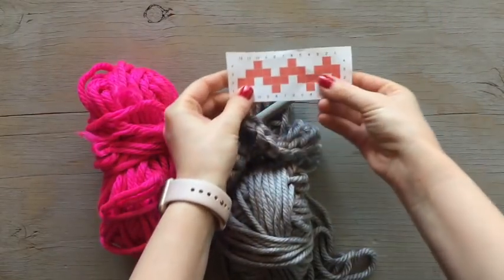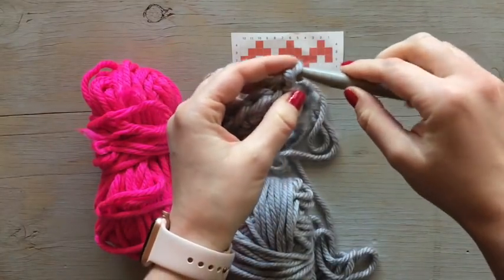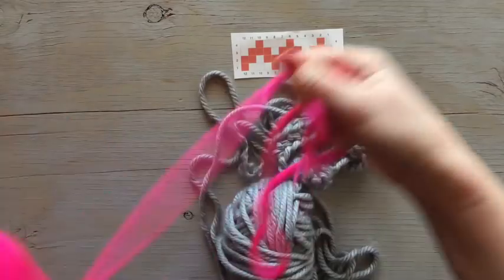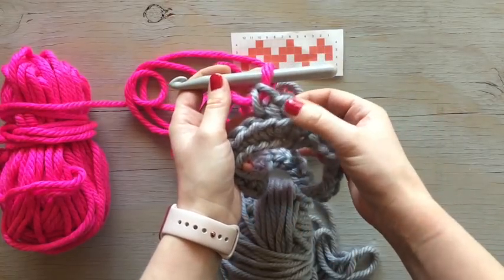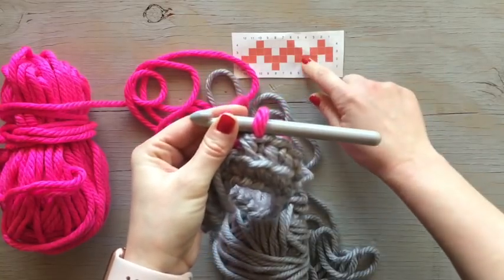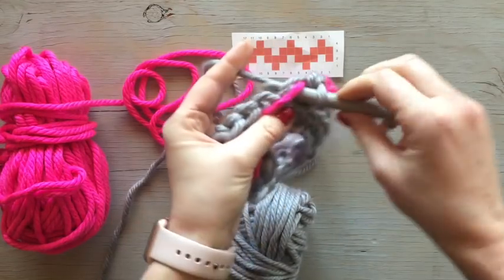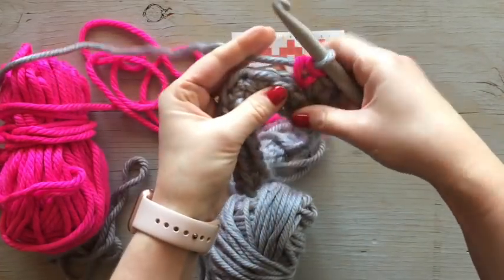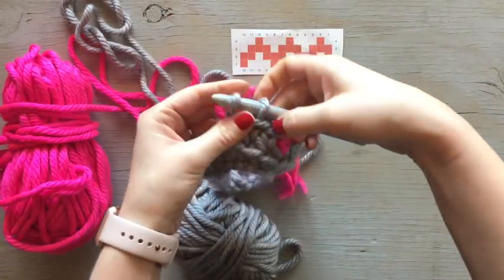(EASIER THAN YOU THINK!) Tapestry Crochet, Fair Isle Crochet and How to Read a Graph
Don't be intimidated by crochet color work! You can do it! Learn how to read a simple graph, how to change colors and the difference between tapestry crochet and fair isle crochet.

Boye Jumbo Hook